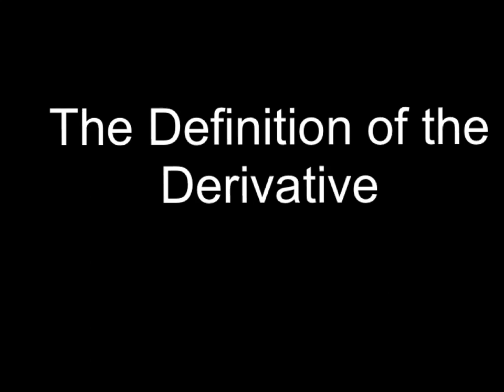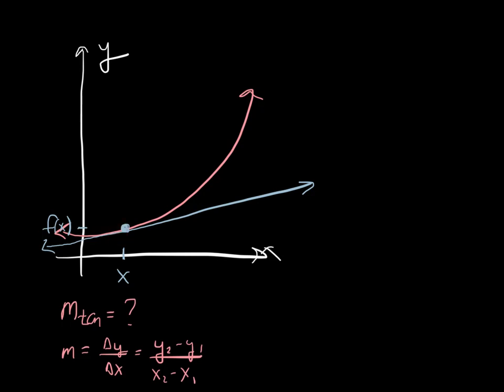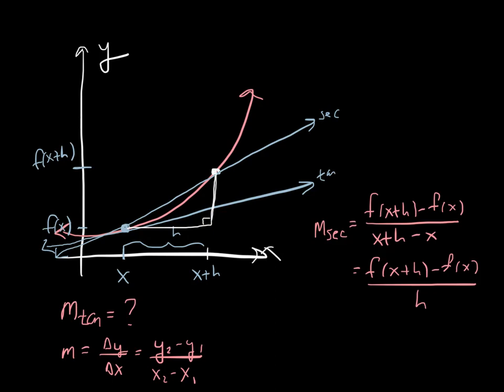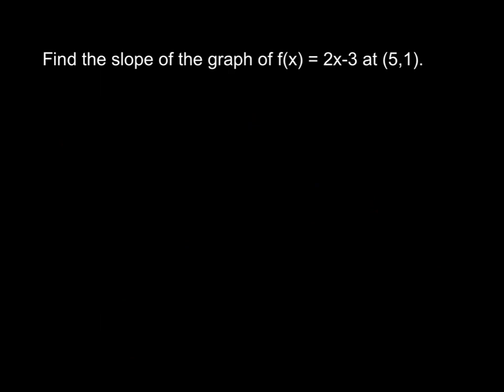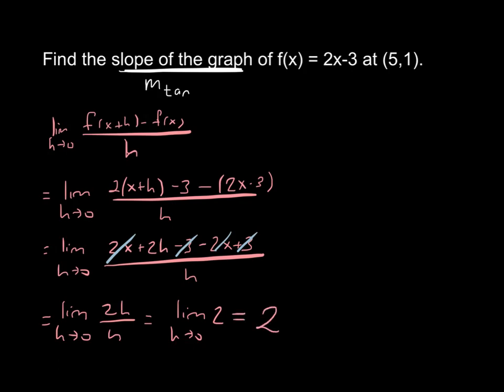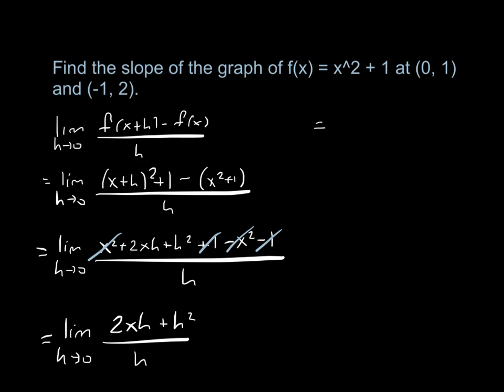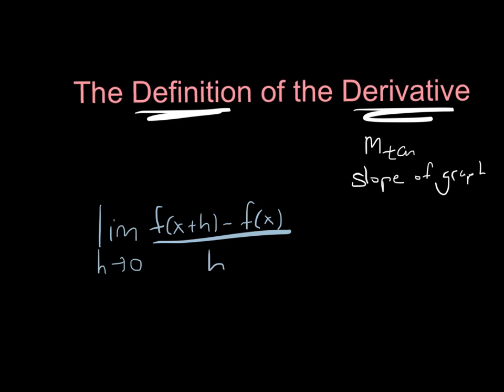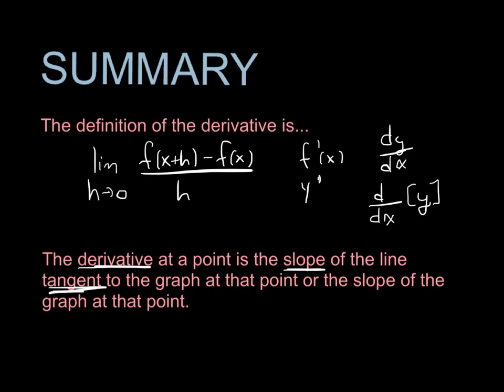The Definition of the Derivative